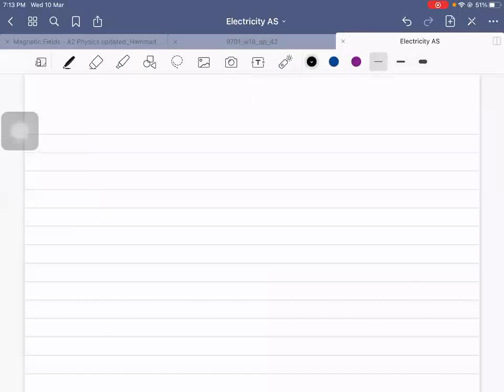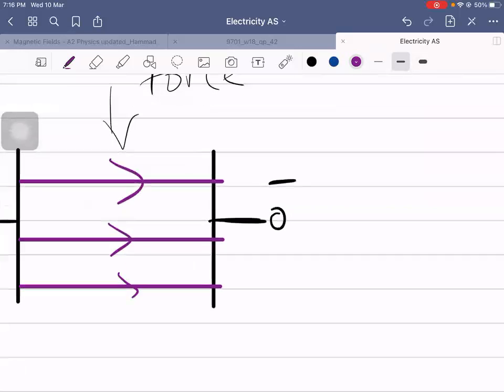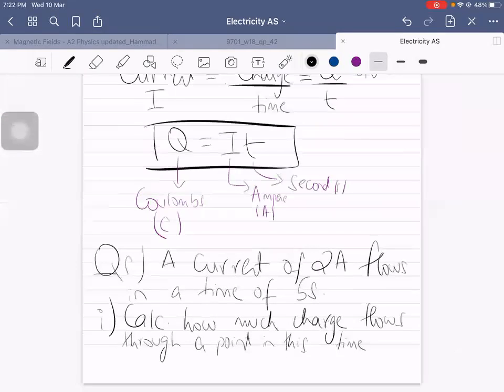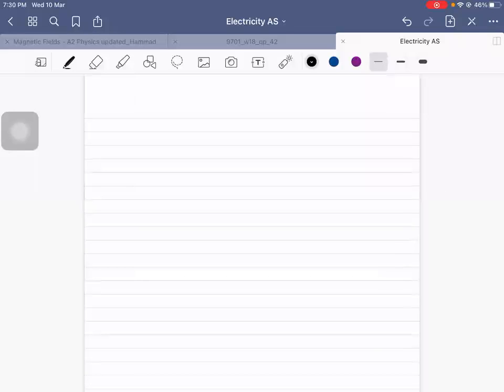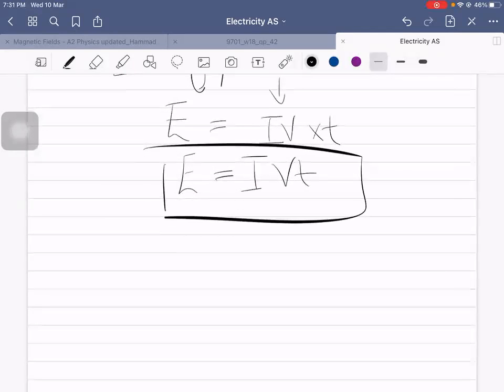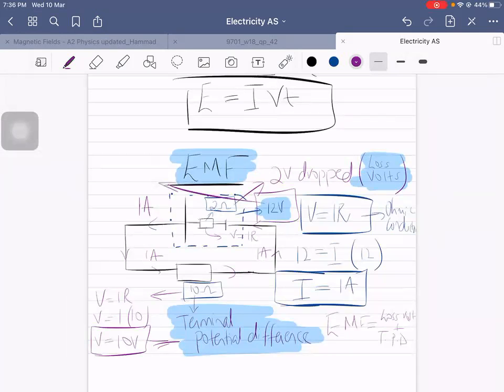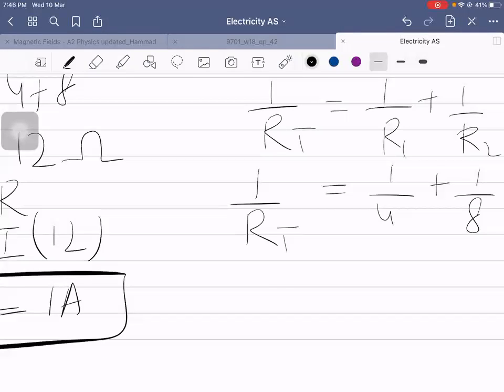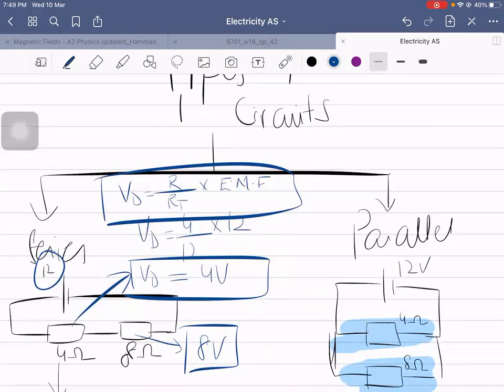AS Physics-Electricity Introduction -10 March 21